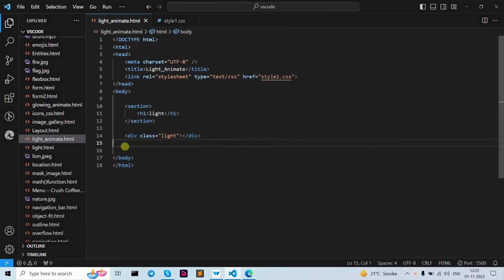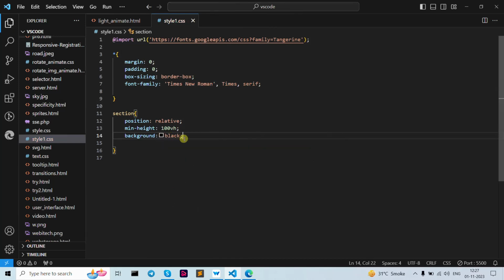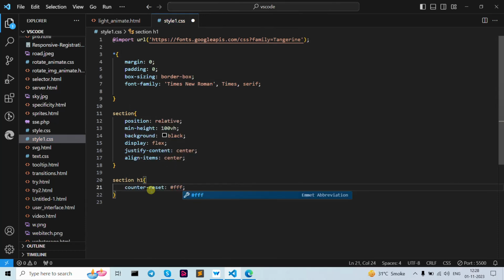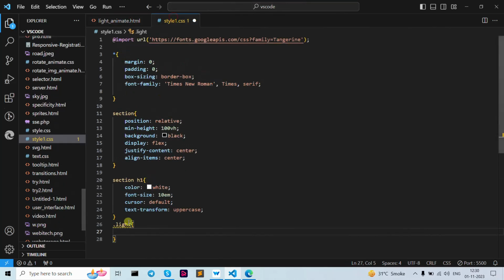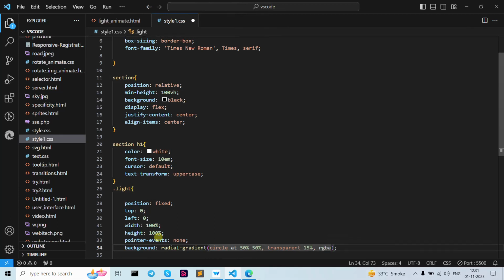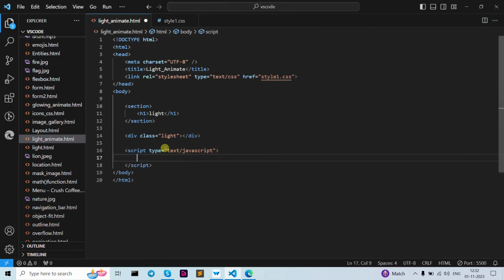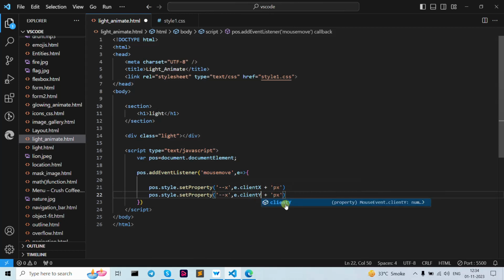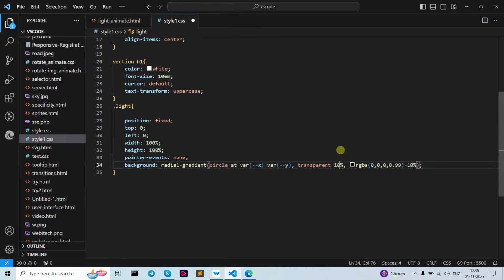CSS Light Hover Effects | Add Hover Effects In CSS Tutorial | Html & CSS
In this tutorial, you’ll learn how to create beautiful light hover effects using CSS to make your website more interactive and visually appealing. CSS hover effects are an essential tool in web design, giving elements like buttons, images, and links a dynamic look when users hover over them. We’ll walk you through step-by-step instructions on adding light-based hover effects that can be used for text, images, or buttons.

First, we'll cover the basics of using the hover pseudo-class in CSS. From there, we’ll explore how to use CSS properties like box-shadow, text-shadow, opacity, and transitions to create a variety of light hover effects. You'll learn how to make elements glow, brighten up, or subtly lift as the user hovers over them, adding a professional touch to your UI.

This video is perfect for beginners and intermediate developers who want to enhance their web design skills. By the end of the tutorial, you'll be able to create interactive and engaging hover effects that not only improve user experience but also add a modern flair to your website.